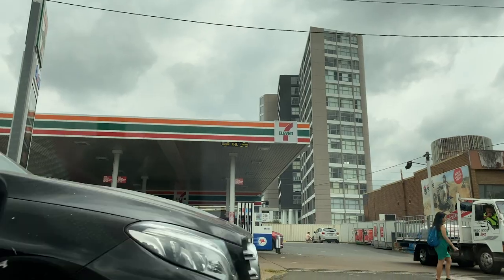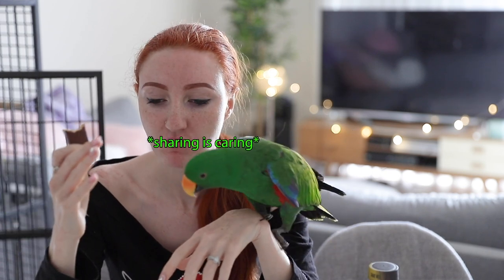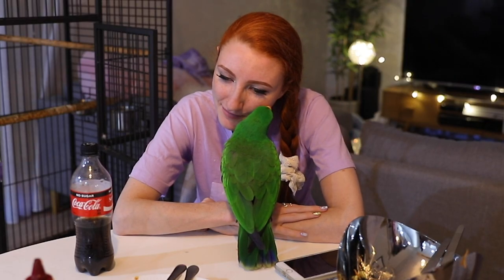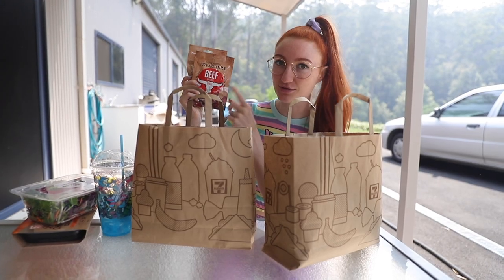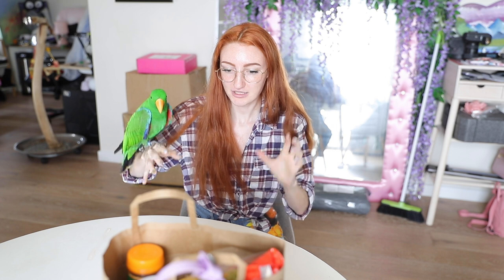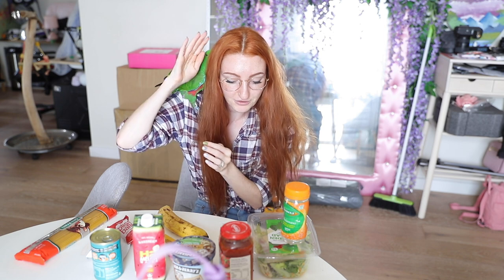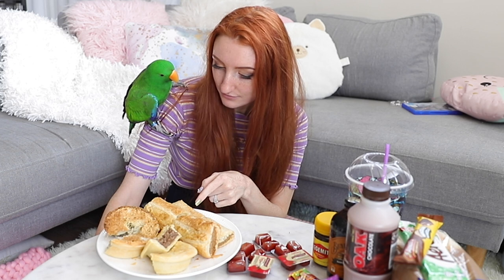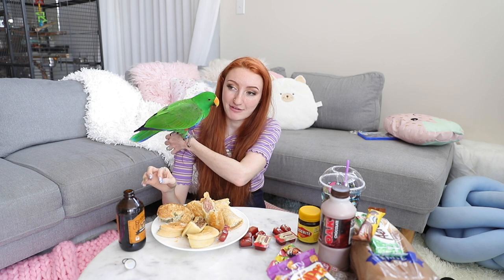I ONLY ATE FOOD FROM 7-ELEVEN AUSTRALIA FOR A WEEK!!! Convenience Store Food Challenge 2020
7 ELEVEN CHALLENGE / 7 ELEVEN / CONVENIENCE STORE FOOD / CONVENIENCE STORE FOOD FOR A WEEK / ONLY EATING AT 7 ELEVEN / EATING 7-ELEVEN FOR A WEEK / セブン‐イレブン

Hey everyone!!! I absolutely adore convenience stores in Japan - they're an amazing place to pick up cheap and super tasty food, but unfortunately for us Australians, our 7-Eleven is no where near as good as the Japanese 7-Eleven (but I thought i'd give it a try anyway)! Yep, that's right, in todays video i'm eating nothing but food from 7-Eleven for a week (well actually. 4 days). (breakfast, lunch and dinner). Every day had a different theme, and if you can't stick around for the full 40 minute video, just watch Day 4 for some classic AUSTRALIAN food.

1:23 Day 1 (Alex's Pick)

10:14 Day 2 (Gluten Free Food)

18:43 Day 3 (Vegan Food)

27:23 Day 4 (Australian Food)

Pretty Pastel Pins: